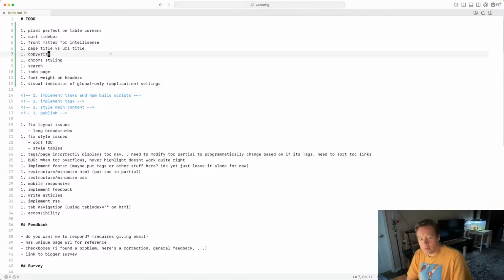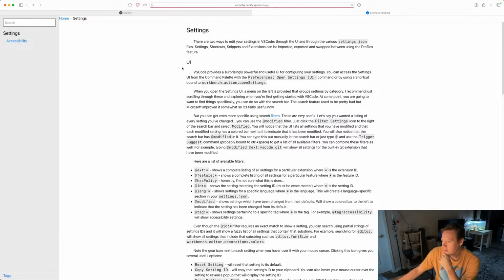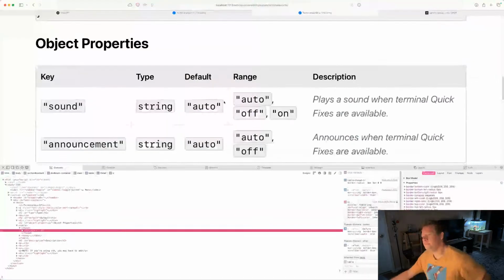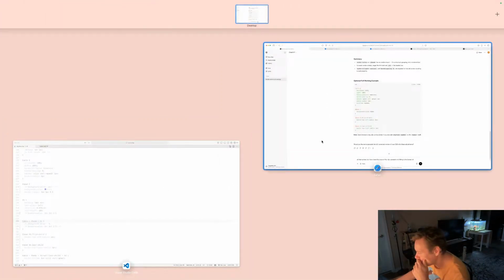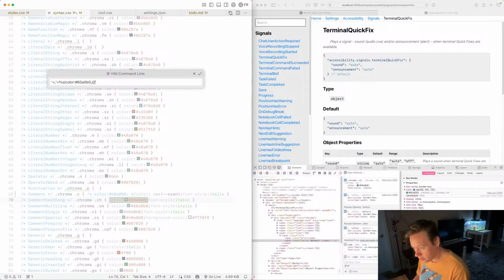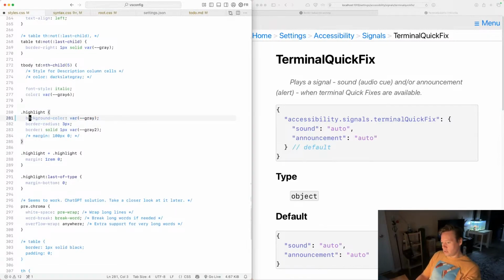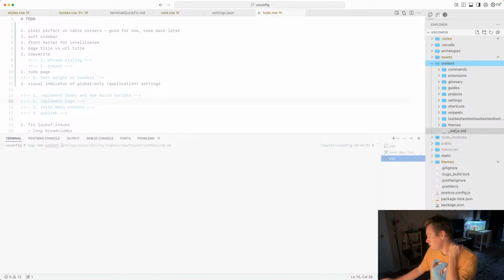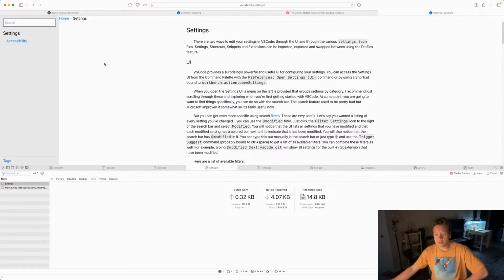Developing VSCode companion site with Hugo SSG! vscode.info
I am creating a website that documents Visual Studio Code in great detail. The purpose of the site is to be the documentation I would want: simple, thorough, searchable, no stone left unturned... I would consider the official documentation for vscode to be incomplete since there are many things about the editor that are not easily findable or not findable at all unless you dig through the source code on GitHub. The official docs also don't do a good job of walking you through the semantics of the editor... what is an "Editor"? what is a "Workspace"? how are Settings loaded? how do Extensions work? Whatever information you can find about these things in the official docs are going to be piecemeal if they even exist at all...

So the purpose of the website is to rectify that...

I am using the fantastic Hugo static site generator to do it, writing all my own CSS and JavaScript from scratch! A secondary goal of this project is to be a learning exercise in developing high quality and highly optimized static websites. I am hosting on Netlify and have been very happy with it so far.